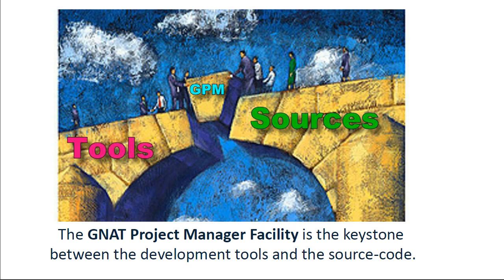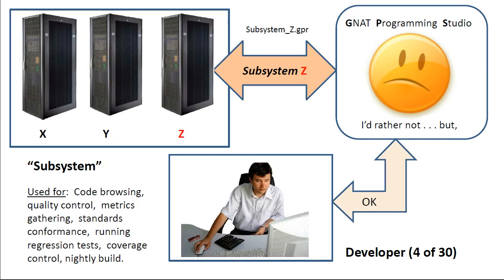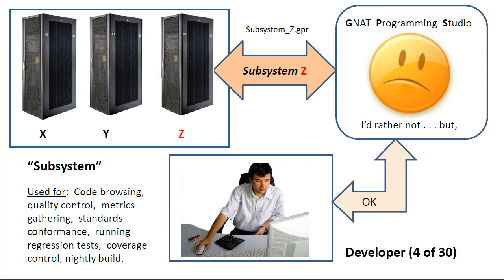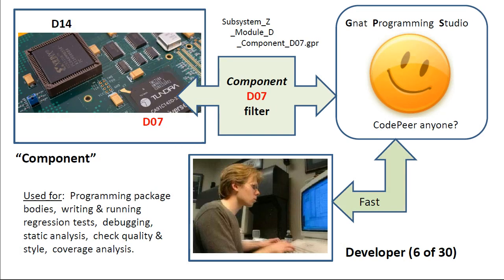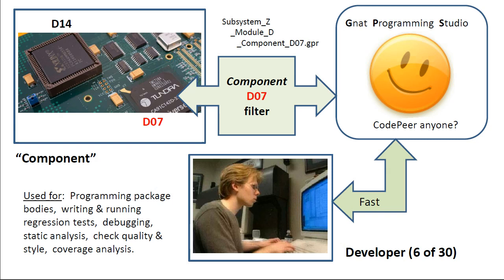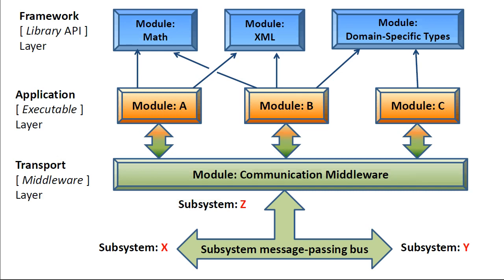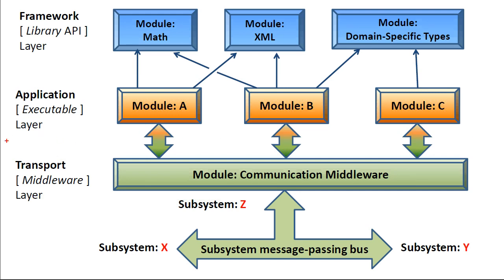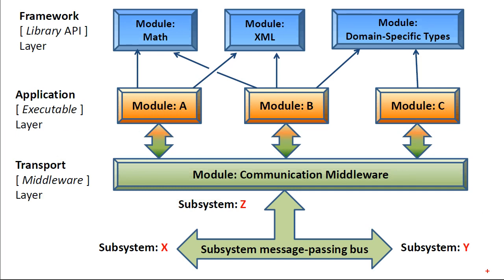GNAT Project Manager: Part 1 of 14, Divide & Conquer,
This tutorial describes how the GNAT Project Manager can be used to develop large software systems. Part one explains the concepts of source filters, subsystems, modules, components and abstraction layers.